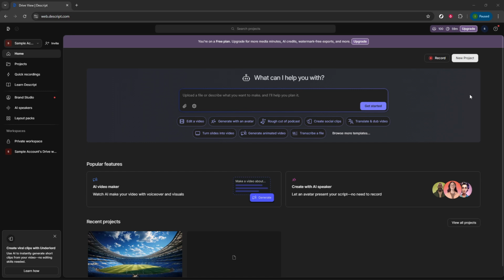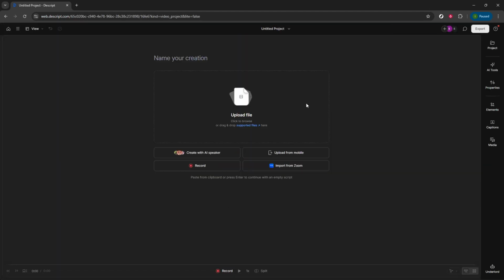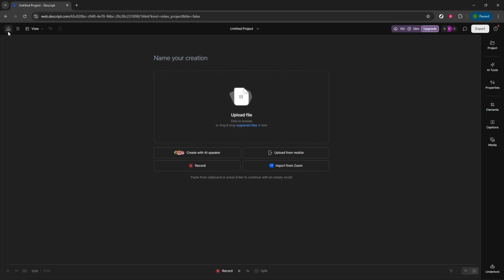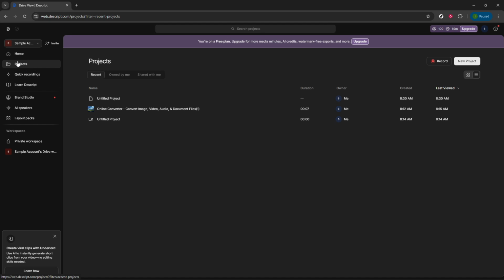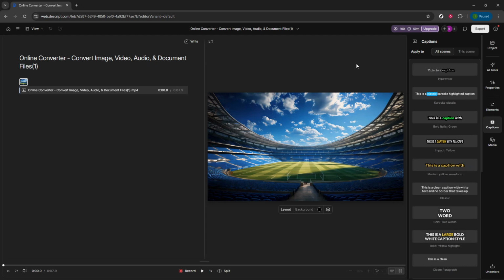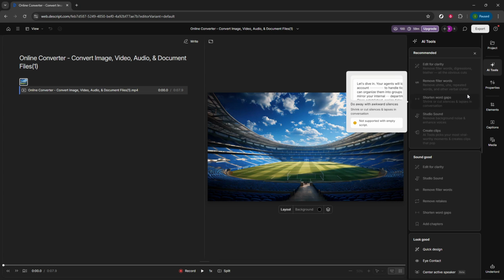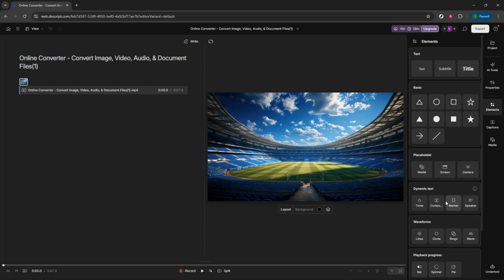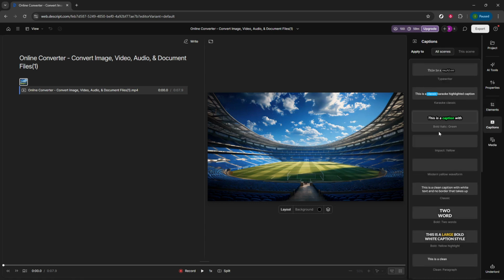How To Use Descript AI (2026 Guide)